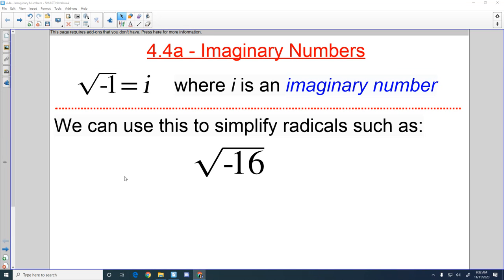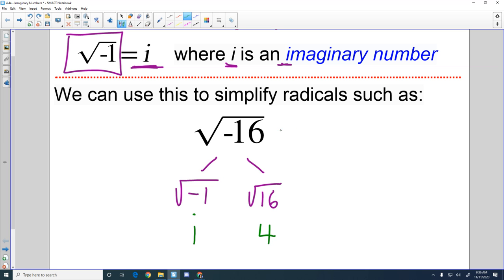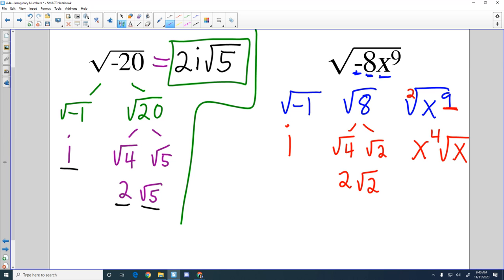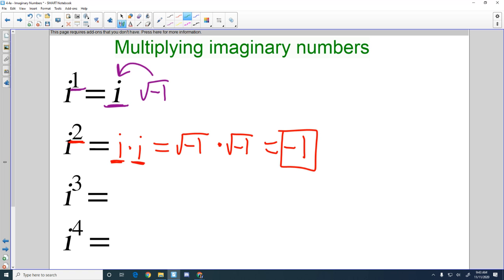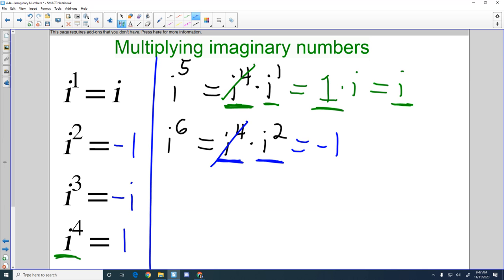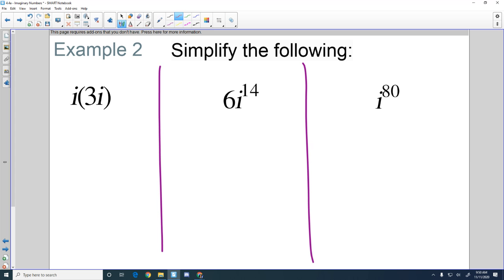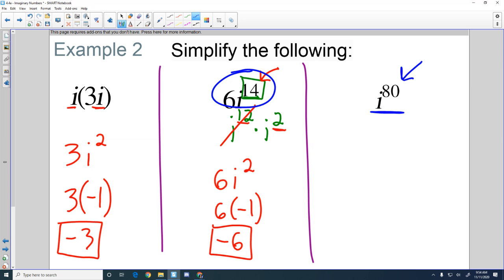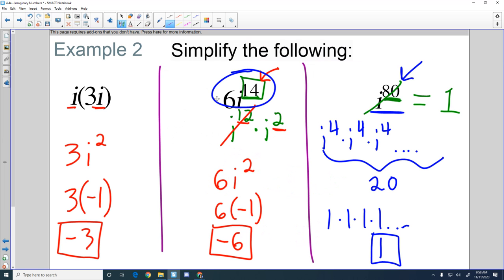A2 Lesson 4.4a - Imaginary Numbers